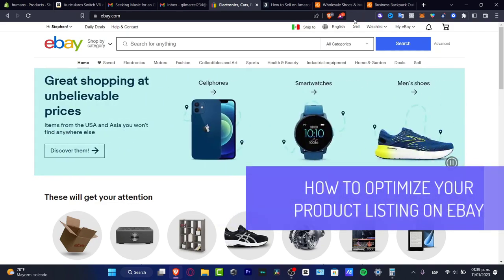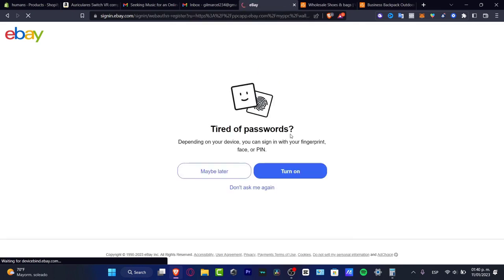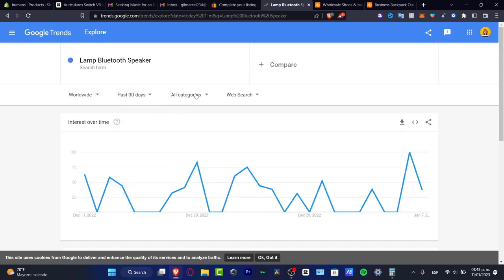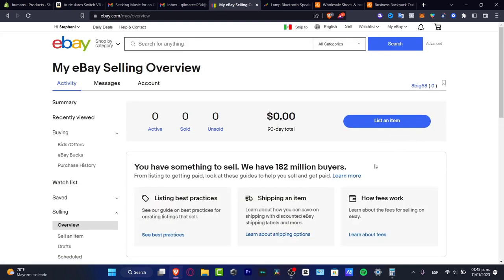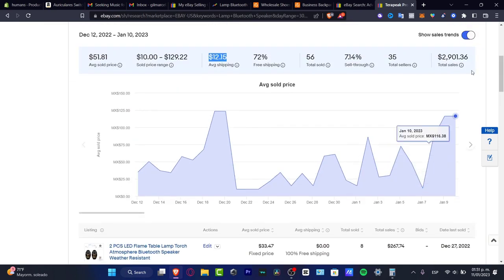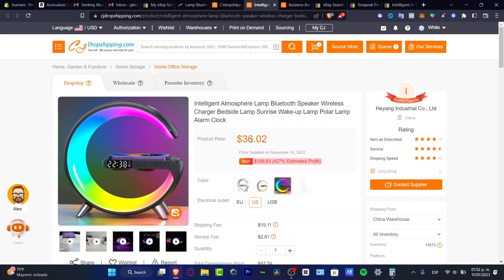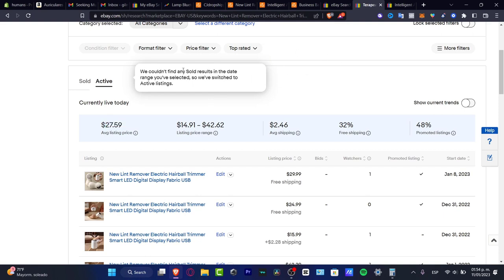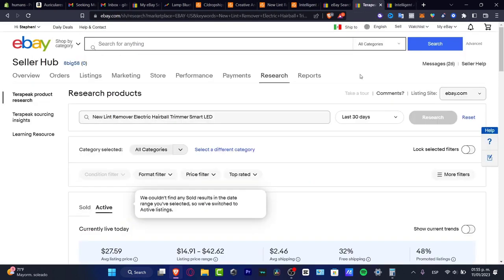How to Optimize eBay Listing & Rank Your Products (To Make More Sales)